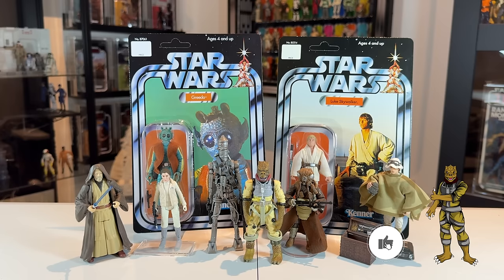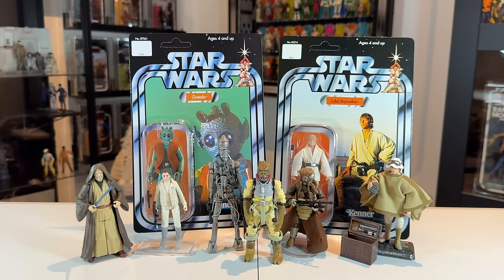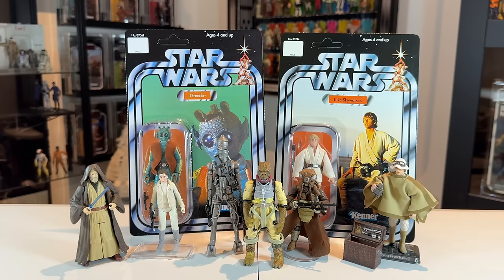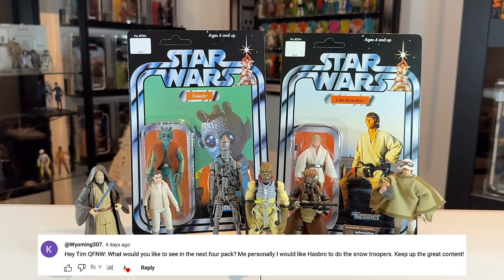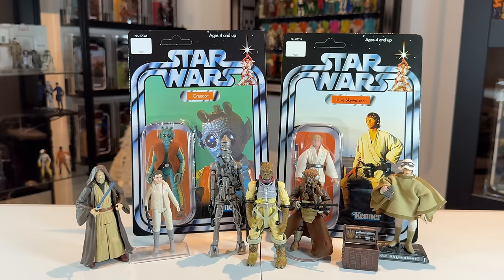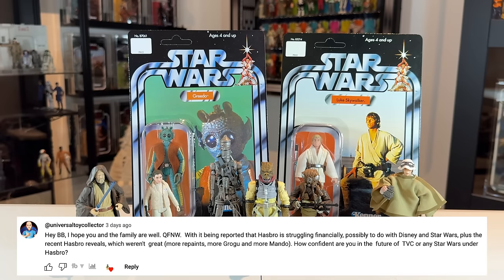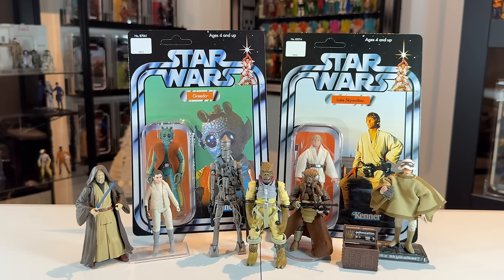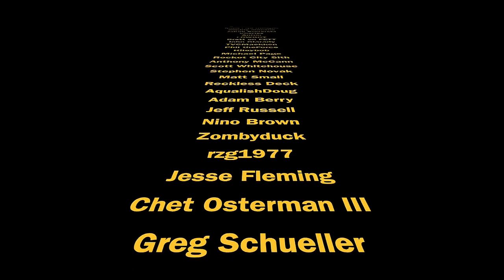Vintage Collection Episode IV Luke Skywalker? HasLaB Death Star? More Bad Batch Figures in TVC?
Hi Star Wars collectors, welcome to episode 206 of Ask Bossk's Bounty. A longer episode again this week as there were so many questions to answer. Including: What will The Vintage Collection Episode IV Luke Skywalker include and will it be deluxe (When and if its made)? Would Hasbro make a HasLab Death Star that is twice as big as the 1978 Kenner Death Star? Will Hasbro make more figures from The Bad Batch in TVC? What about TK Stormtroopers? How will Hasbro number the Rebels 2 pack figures? What 4 Packs and 2 Packs would I like Hasbro to make in The Vintage Collection? Plus loads more!

Want to send some FAN MAIL? address below:
Bossk's Bounty
Worthing
BN12 9EW